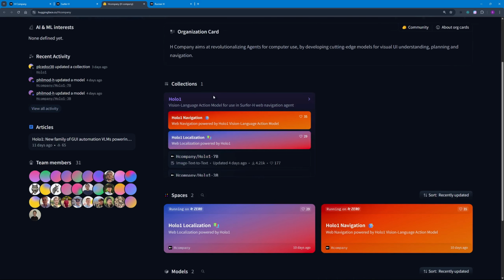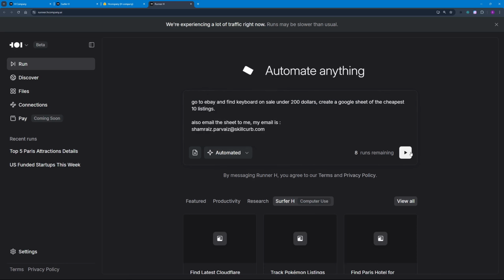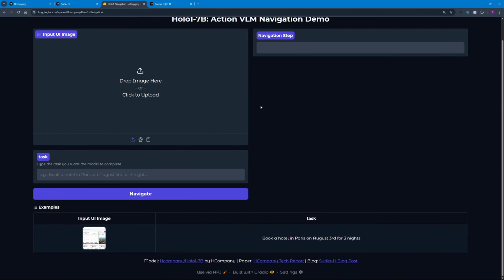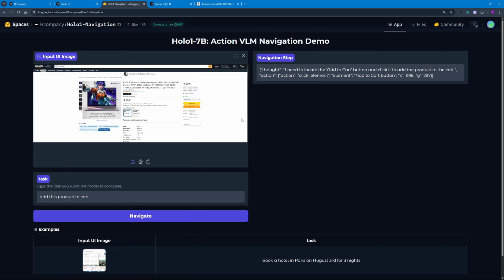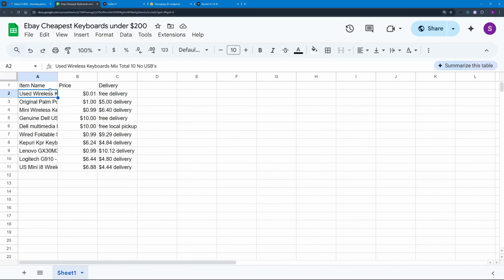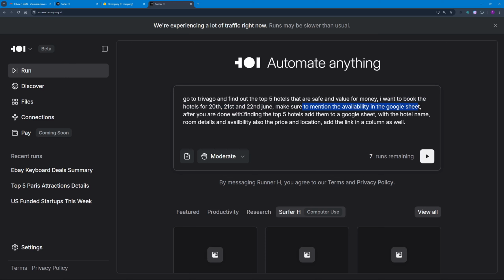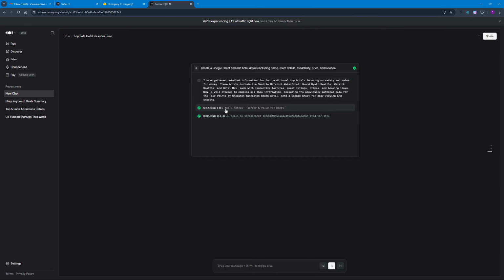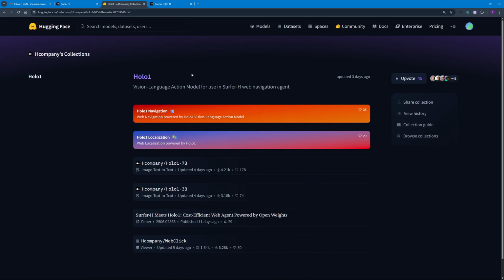FREE New AI Browser Agent can DO Anything (Insane Results)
In this video, we explore Surfer-H, H Company’s flagship web agent that’s redefining how AI interacts with the internet.

🔹 Video Timeline: ⏳
 00:00 – Intro
 00:59 – Usecase-1 (Product)
 02:13 – Open Weights Overview
 03:59 – Usecase-1 Continued
 04:49 – Usecase-2 (Hotel Booking)
 07:19 – Final Thoughts

Top AI Image & Video & Audio tools we Recommend